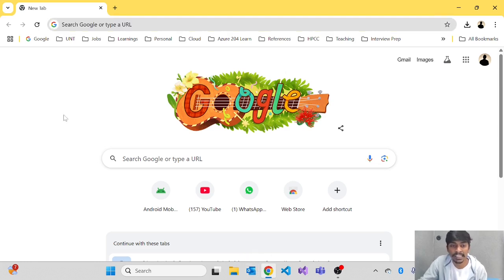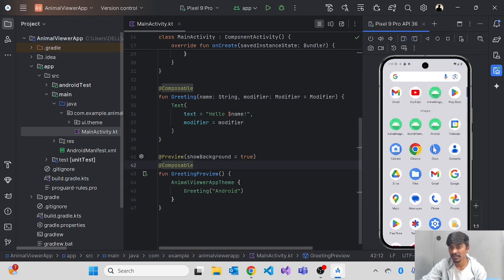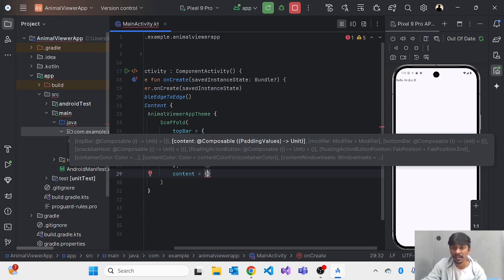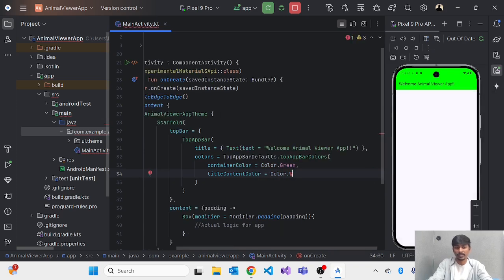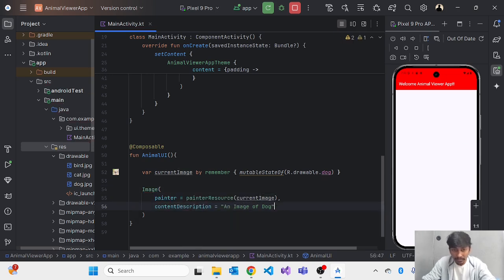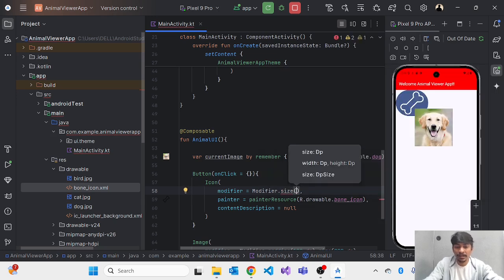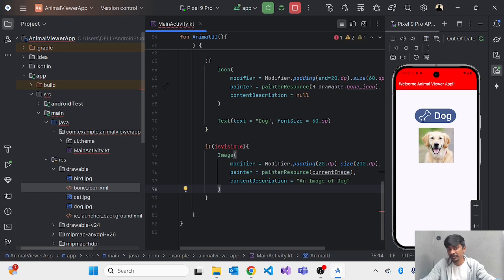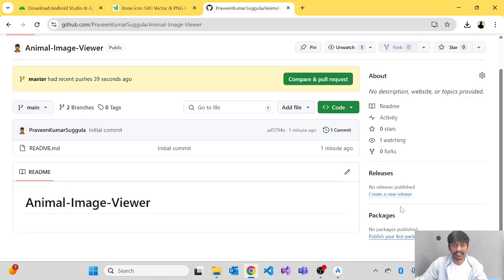Android Studio Tutorial for Beginners | Build an Animal Image Viewer App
In this video, I will guide you through the complete setup of Android Studio, including installation, configuring an Android Virtual Device (AVD), and building a simple Animal Image Viewer App from scratch. This tutorial is perfect for beginners looking to learn Android app development step by step.

The video includes a live demo of the app running in the emulator, along with clear explanations of every step in the process.

What you will learn:

How to set up SDK and Android Virtual Device
How to create a new Android project
How to access Images and Icons
How to design and build the Animal Image Viewer App
How to run and test the app in the emulator